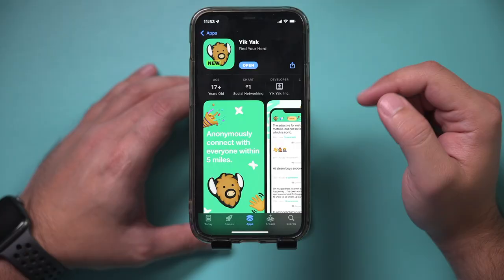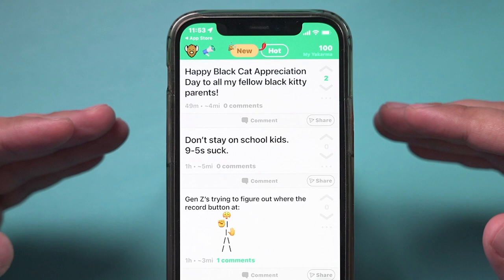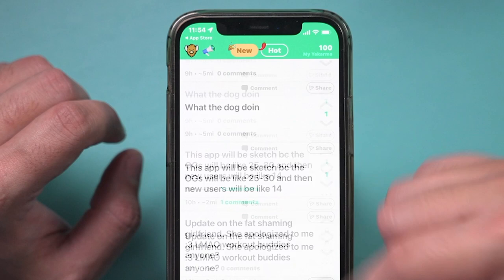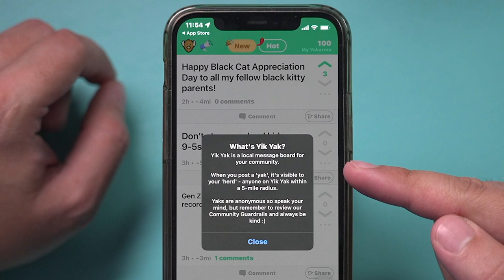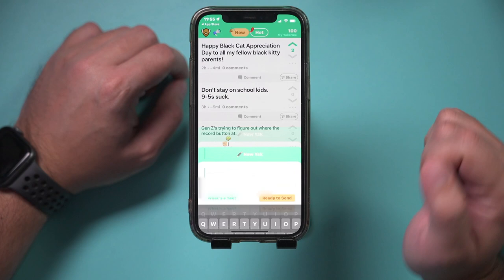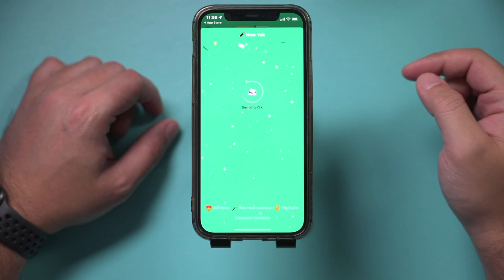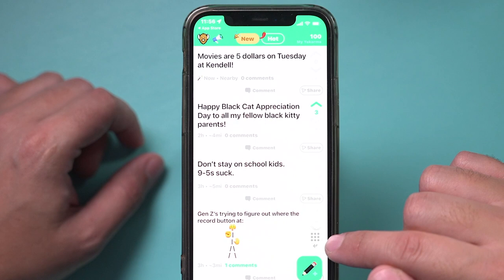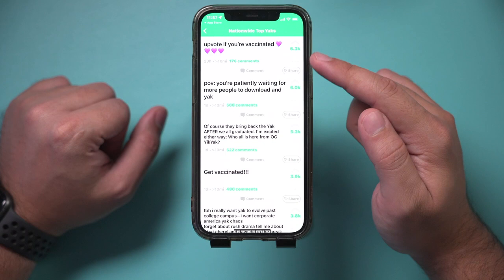How to Use Yik Yak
Yik Yak is a relaunched social media app for connecting people within a 5-mile radius via a message board.
Yik Yak was around a few years ago and shut down in 2017 and relaunched in 2021.

Yik Yak app describes itself as "a local Message board for your community".

Unlike most social media apps, Yik Yak is completely anonymous.  You don't have to create a username.  Simply speak your mind and people will see it on the message board.

Each post can be voted up or voted down and the posts with the most votes show up on top of the app.

You can also comment, share and engage with posts on the home page.

You can download the Yik Yak app from the app store.